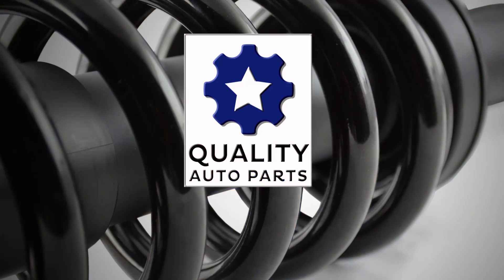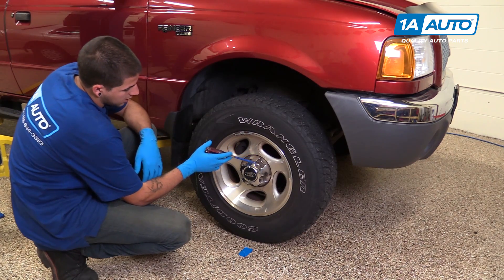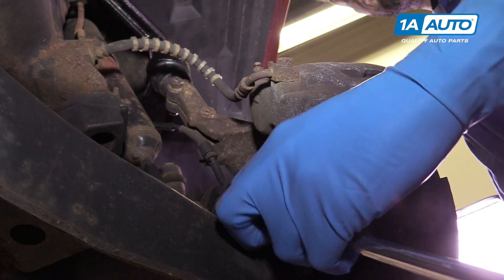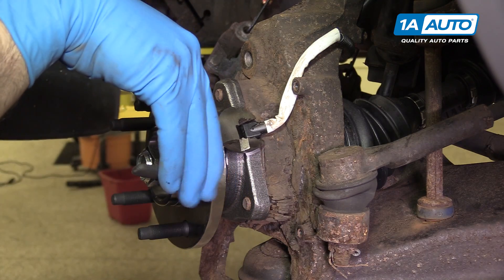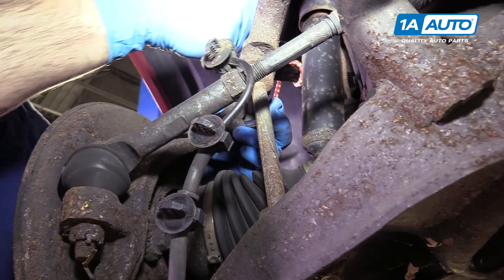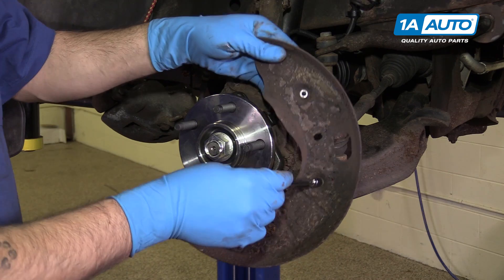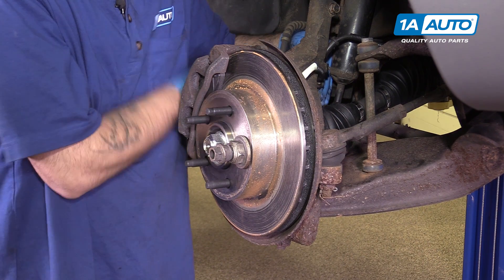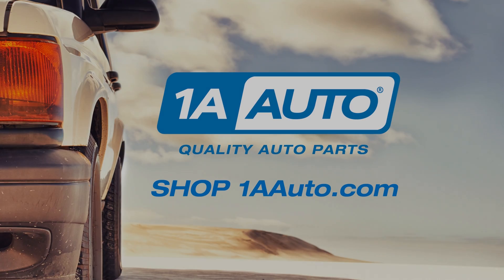How to Replace Front ABS Sensor 4 Wheel Drive 01-09 Ford Ranger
1A Auto shows you how to remove, install, change or replace a rusted or defective ABS wheel speed sensor. This video is applicable to the 01, 02, 03, 04, 05, 06, 07, 08, 09 Ford Ranger

This repair was done on a 2001 Ford Ranger and the process should be similar on the following vehicles:
1998 Ford Ranger
1999 Ford Ranger
2000 Ford Ranger
2001 Ford Ranger
2002 Ford Ranger
2003 Ford Ranger
2004 Ford Ranger
2005 Ford Ranger
2006 Ford Ranger
2007 Ford Ranger
2008 Ford Ranger
2009 Ford Ranger
2010 Ford Ranger
2011 Ford Ranger

🔧 List of tools used:
• 15mm Socket
• 19mm Socket
• 8mm Socket
• Slip-Joint Pliers
• 1/2 Inch Breaker Bar
• Ratchet
• Socket Extensions
• Bungee Cord
• 5mm Hex Wrench
• Floor Jack
• Jack Stands